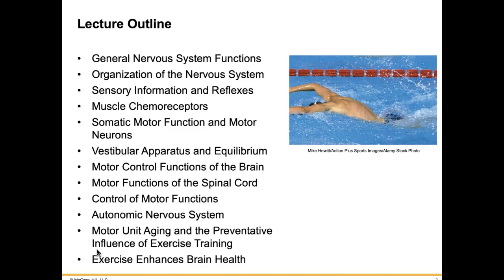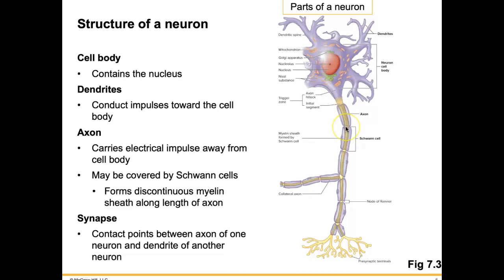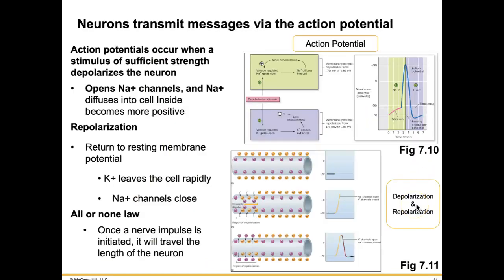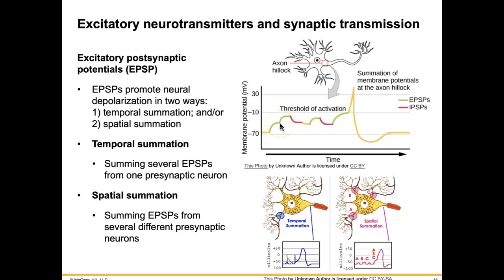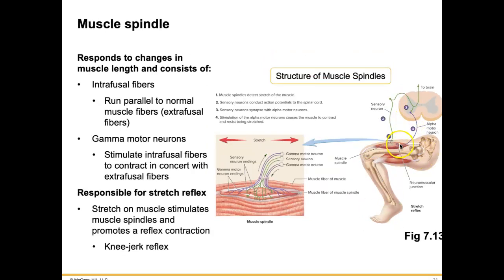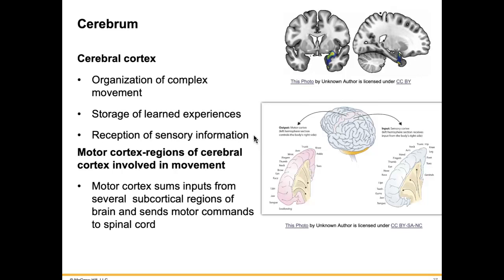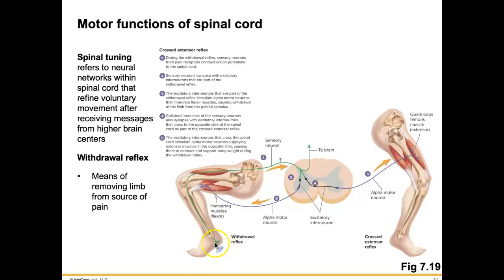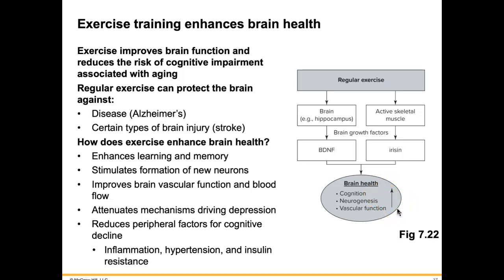AHS 351 - Chapter 7: The Nervous System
00:00 - Organization, function & structure of the nervous system
09:16 - Structure of a Neuron
12:29 - Clinical Application 7.1: Multiple Sclerosis
14:54 - Electrical Activity in Neurons
15:56 - Resting Membrane Potential
19:09 - Nerve Impulses/ Action Potentials
25:32 - Synapses
28:37 - EPSPs & IPSPs
32:32 - Sensory information & Reflexes
33:48 - Joint Proprioceptors (muscle spindles & golgi tendon organ)
41:41 - Skeletal Muscle & Chemoreceptors
42:42 - Somatic Motor Function
44:36 - Motor Unit Recruitment & Size Principle
46:53 - Vestibular Apparatus
49:13 - Cerebrum
51:41 - Exercise-Induced Fatigue
53:04 - Brainstem
54:47 - Clinical Application 7.2 - Concussions/TBI
58:49 - Motor Functions of Spinal Cord
01:01:33 - Control of Motor Functions
01:03:29 - Autonomic Nervous System
01:06:06 - Motor Unit Aging & Exercising for Brain Health